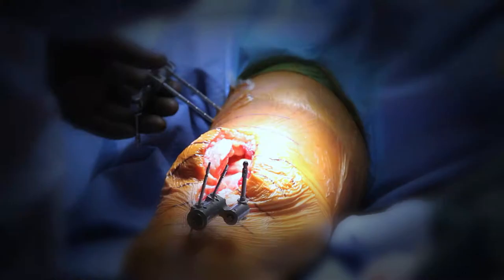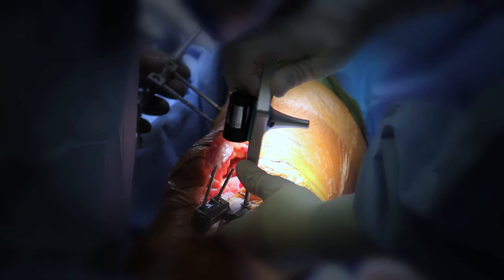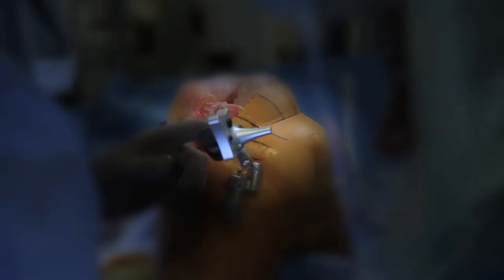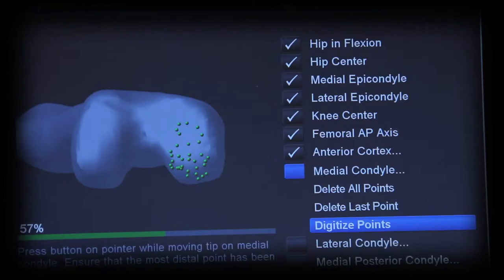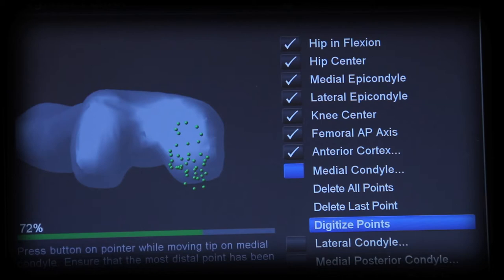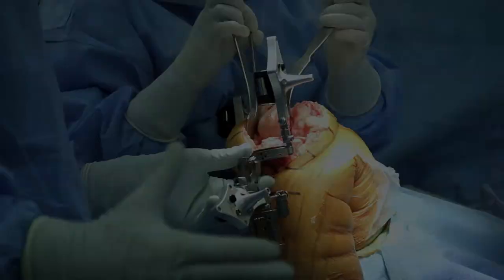Total Knee Replacement Surgery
Dr. Jeffrey Lyman, M.D. explains and performs Total Knee Replacement Surgery.

With age and also with rheumatoid arthritis the weight bearing surfaces of the knee joint become worn away. They are no longer smooth and free running and this leads to stiffness and pain. Eventually the joint wears away to such an extent that the bone of the femur grinds on the bone of the tibia. A total knee replacement replaces these surfaces with plastic and metal. The femoral replacement is a smooth metal component, which fits snugly over the end of the bone. The tibial replacement is in two parts, a metal base sitting on the bone and a plastic insert, which sits between the metal base on the tibial and femoral component. If necessary the patellar surface (under the knee cap) is replaced with a plastic button, which glides over the metal surface of the femoral replacement.

To be able to replace the surface of the knee joint a 20cm incision is made down the front of the knee and the joint opened. The bony overgrowth, which commonly occurs in arthritis of the knee, is trimmed away and the joint surfaces removed. This involves some shaping of the bone so that the joint replacement components sit firmly on the bone. In the replacements now being used the bone then grows into the roughened surfaces of the replacement, anchoring it down. In addition, bone cement is used to hold the components in place.